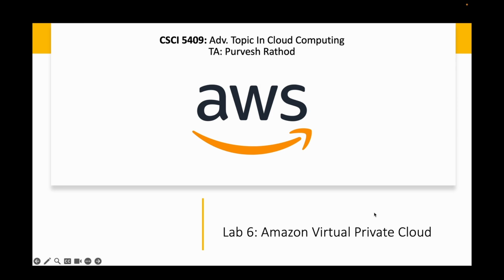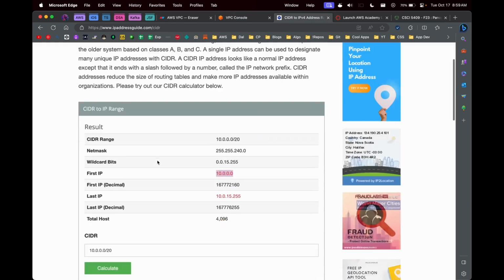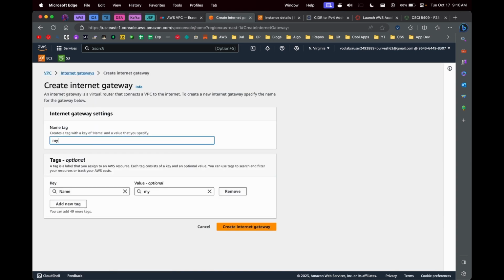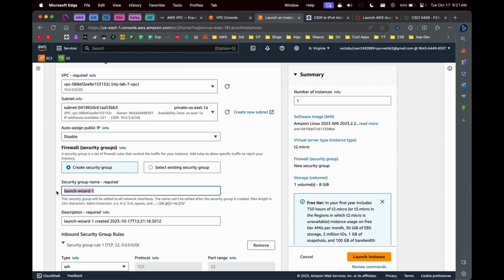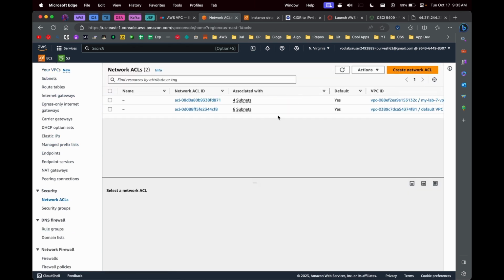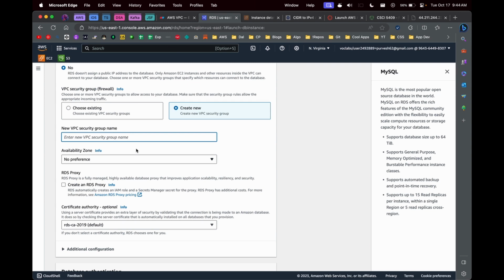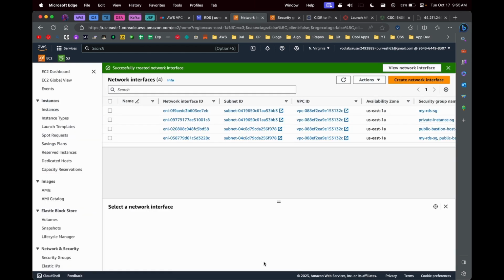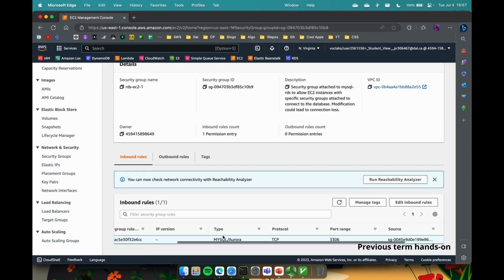Lab 6 - AWS VPC & deploying RDS in private subnet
Dalhousie University CSCI 5409 - Cloud Computing lab.
This lab includes setting up VPC on AWS and deploying a RDS server in a private subnet.